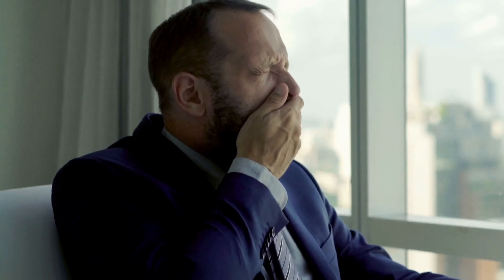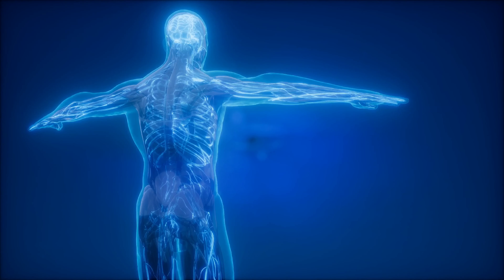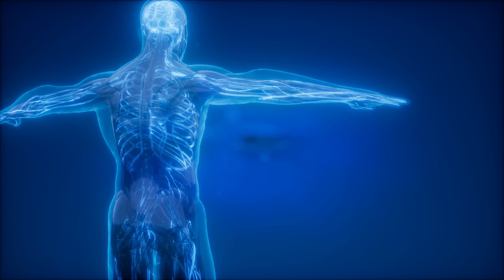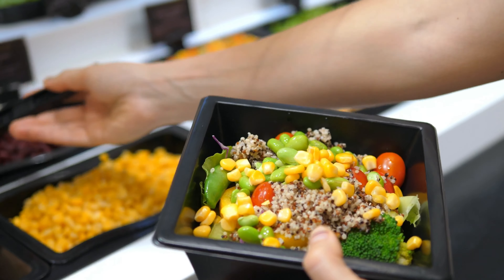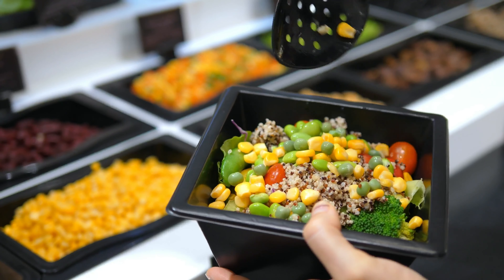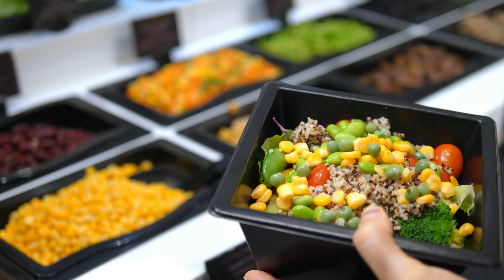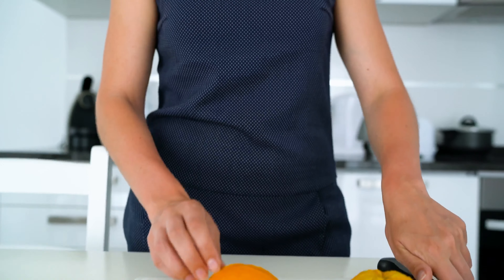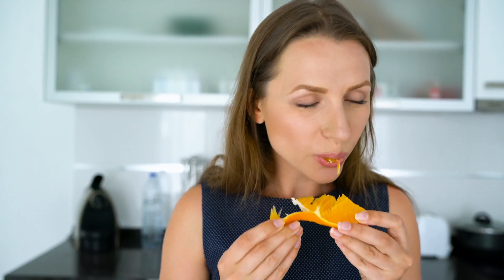3/31/21 Red light therapy, facial tone, energy levels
In this video, I am going to go over a health tip, a physical tip or challenge, and finish with an inspirational message.   Sean Settles holds both Integrative Movement Science and Holistic Lifestyle Coaching Certifications through the prestigious CHEK institute. He also holds a Bachelor's Degree in Kinesiology from the University of Massachusetts at Amherst.    Want to connect on social media? Like on Facebook Follow on Instagram This content is strictly the opinion of Sean Settles and is for informational and educational purposes only. It is not intended to provide medical advice or to take the place of medical advice or treatment from a personal physician. All viewers of this content are advised to consult their doctors or qualified health professionals regarding specific health questions. Neither Sean Settles nor the publisher of this content takes responsibility for possible health consequences of any person or persons reading or following the information in this educational content. All viewers of this content, especially those taking prescription or over-the-counter medications, should consult their physicians before beginning any nutrition, supplement or lifestyle program.